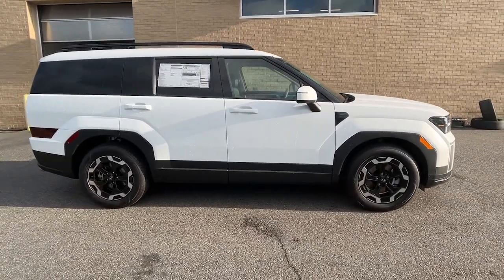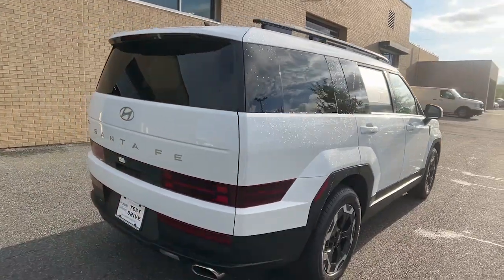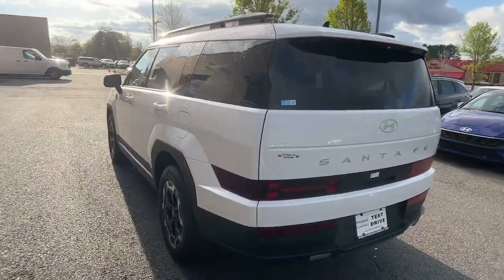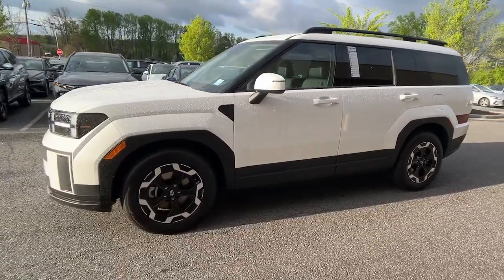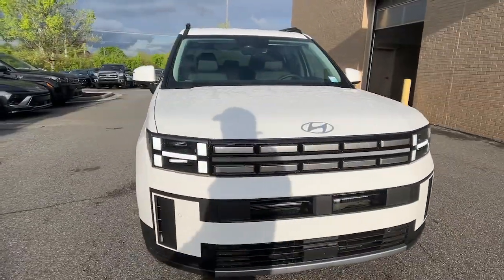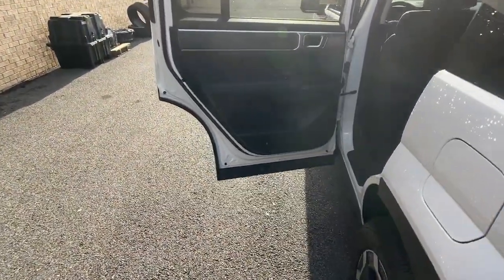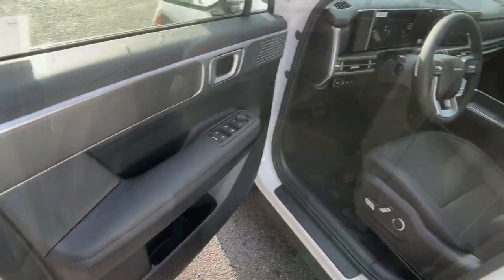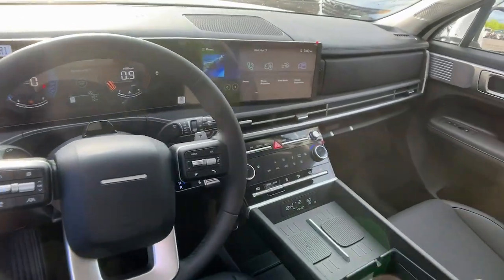2024 Hyundai Santa_Fe Cumming, Big Creek, Milton, Sugar Hill, Johns Creek, GA HC018704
Serenity White New 2024 Hyundai Santa_Fe SEL available in Cumming, Georgia at Hyundai of Cumming. Servicing the Cumming, Big Creek, Milton, Sugar Hill, Johns Creek, GA area.

Black Artificial Leather 18 x 7.5J Alloy Wheels 3rd row seats: bench 4-Wheel Disc Brakes 6 Speakers ABS brakes Air Conditioning Alloy wheels AM/FM radio: SiriusXM Apple CarPlay & Android Auto Auto High-beam Headlights Automatic temperature control Axle Ratio: 3.316 Brake assist Bumpers: body-color Delay-off headlights Driver door bin Driver vanity mirror Dual front impact airbags Dual front side impact airbags Electronic Stability Control Emergency communication system Exterior Parking Camera Rear Four wheel independent suspension Front anti-roll bar Front Bucket Seats Front Center Armrest Front dual zone A/C Front reading lights Fully automatic headlights H-Tex Leatherette Seat Trim Heated door mirrors Heated Front Bucket Seats Heated front seats Illuminated entry Knee airbag Leather steering wheel Low tire pressure warning Occupant sensing airbag Option Group 01 Outside temperature display Overhead airbag Overhead console Panic alarm Passenger door bin Passenger vanity mirror Power door mirrors Power driver seat Power Liftgate Power steering Power windows Radio: AM/FM/HD Display Audio Rear anti-roll bar Rear seat center armrest Rear side impact airbag Rear window defroster Rear window wiper Remote keyless entry Roof rack: rails only Security system Speed control Speed-sensing steering Split folding rear seat Spoiler Steering wheel mounted audio controls Tachometer Telescoping steering wheel Tilt steering wheel Traction control Trip computer Turn signal indicator mirrors Variably intermittent wipers Black Artificial Leather.brSerenity White 2024 Hyundai Santa Fe SEL 20/29 City/Highway MPGbrbrbrOption Group 01 Black Artificial Leather 18 x 7.5J Alloy Wheels 3rd row seats: bench 4-Wheel Disc Brakes 6 Speakers ABS brakes Air Conditioning Alloy wheels AM/FM radio: SiriusXM Apple CarPlay & Android Auto Auto High-beam Headlights Automatic temperature control Axle Ratio: 3.316 Brake assist Bumpers: body-color Delay-off headlights Driver door bin Driver vanity mirror Dual front impact airbags Dual front side impact airbags Electronic Stability Control Emergency communication system Exterior Parking Camera Rear Four wheel independent suspension Front anti-roll bar Front Bucket Seats Front Center Armrest Front dual zone A/C Front reading lights Fully automatic headlights H-Tex Leatherette Seat Trim Heated door mirrors Heated Front Bucket Seats Heated front seats Illuminated entry Knee airbag Leather steering wheel Low tire pressure warning Occupant sensing airbag Outside temperature display Overhead airbag Overhead console Panic alarm Passenger door bin Passenger vanity mirror Power door mirrors Power driver seat Power Liftgate Power steering Power windows Radio: AM/FM/HD Display Audio Rear anti-roll bar Rear seat center armrest Rear side impact airbag Rear window defroster Rear window wiper Remote keyless entry Roof rack: rails only Security system Speed control Speed-sensing steering Split folding rear seat Spoiler Steering wheel mounted audio controls Tachometer Telescoping steering wheel Tilt steering wheel Traction control Trip computer Turn signal indicator mirrors and Variably intermittent wipers To Protect Your Safety we are currently offering Home Services:brbrVirtual Tour of Vehicle: We will use live interactive video chat to give you a virtual walk around of any vehicle we have in stock.brbrTest Drive at Home: We will bring the vehicle to your home for a no-obligation test drive.brbrLocal Home Delivery: If you buy a vehicle over the phone email text. (E-Contract?) We will deliver the vehicle to your home or a place of your choosing.